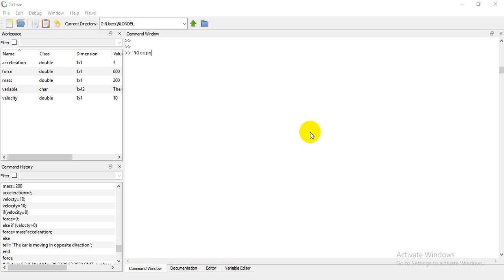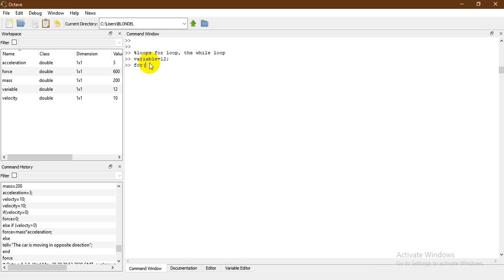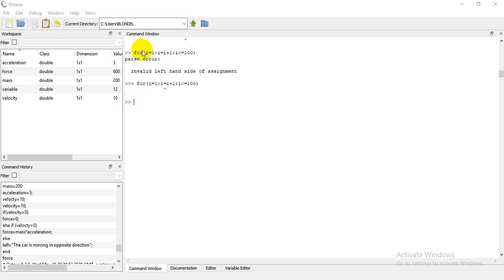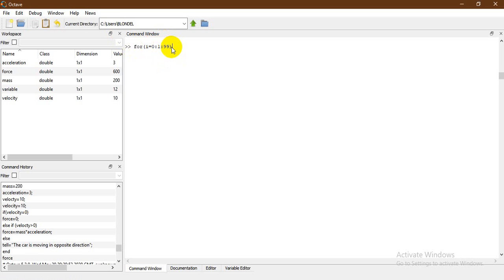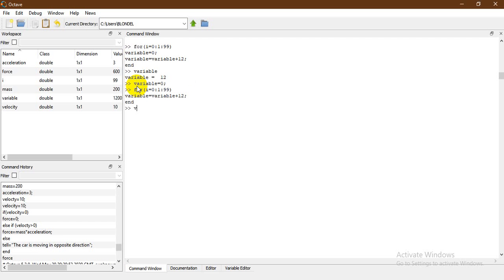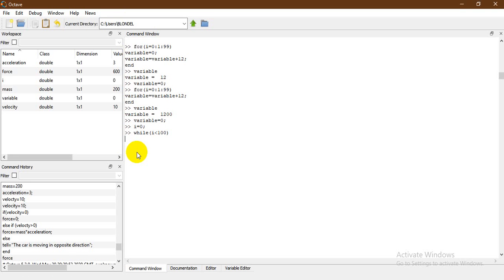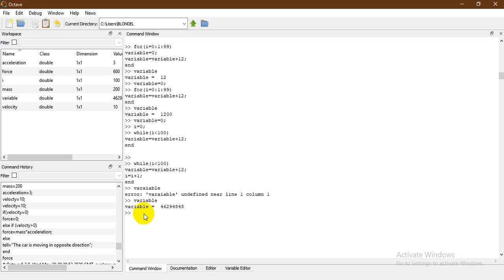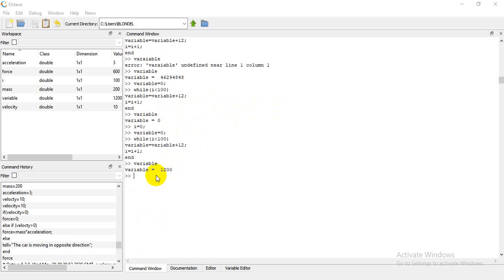Loops in octave programming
if you need to perform an action a multiple number of time such as adding, dividing or multiplying numbers a several number of times, use this video to study loops in octave programming,